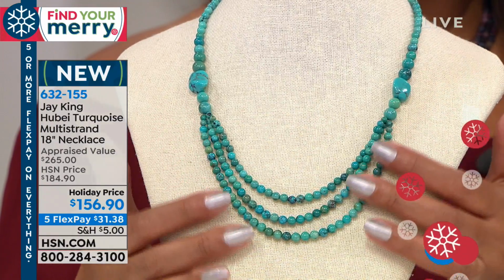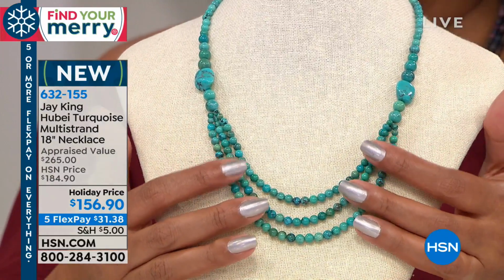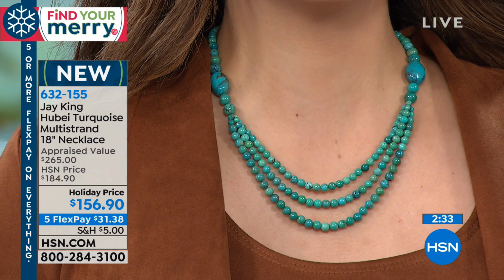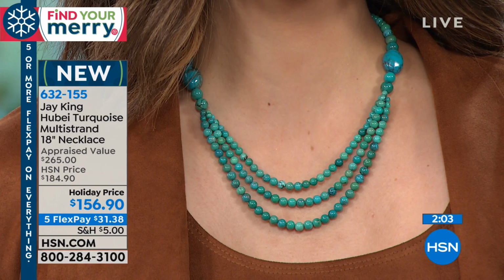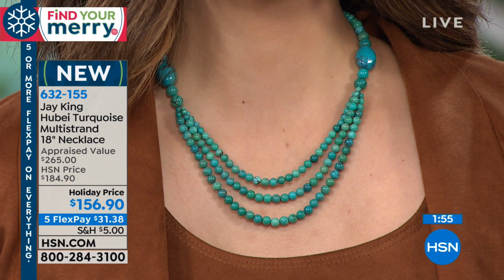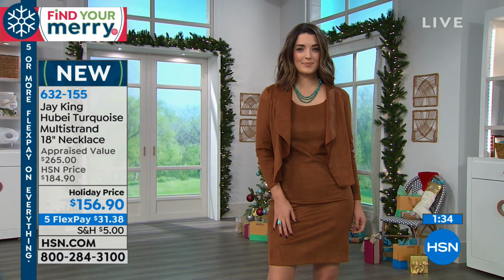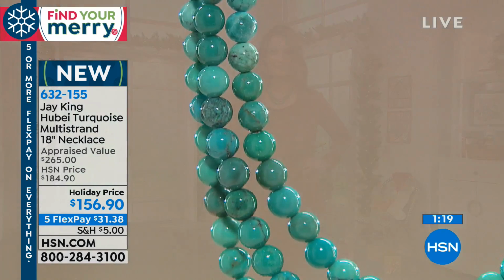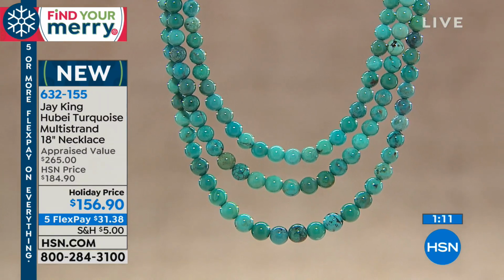Jay King Hubei Turquoise Multistrand 18" Sterling Silver...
Jay King Hubei Turquoise Multistrand 18" Sterling Silver Necklace
Flashback to "vintage" turquoise with this fun multistrand bead necklace. The Hubei turquoise used in this pretty piece was mined...